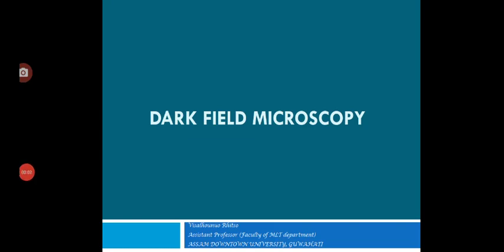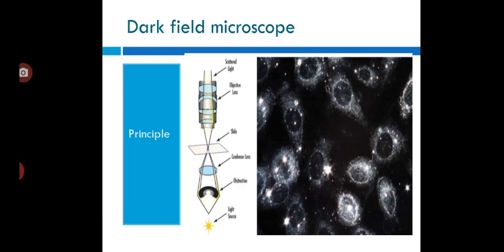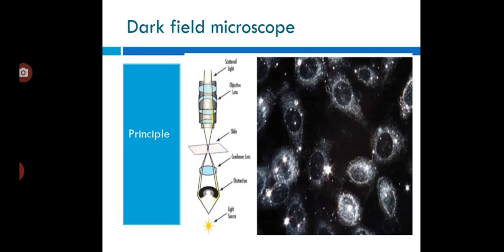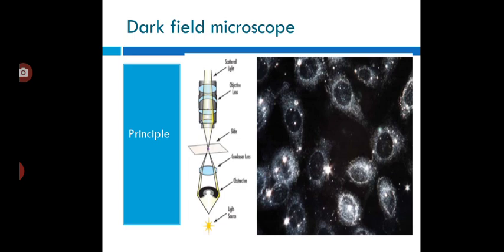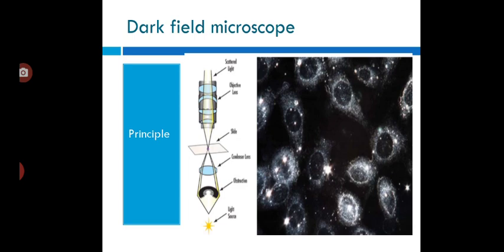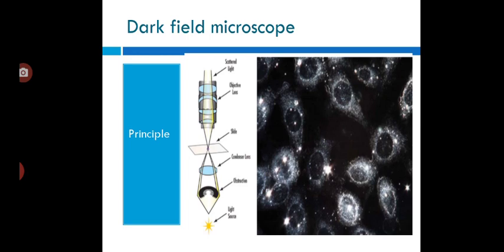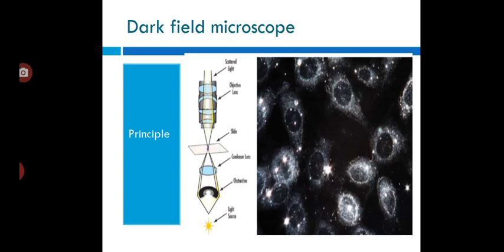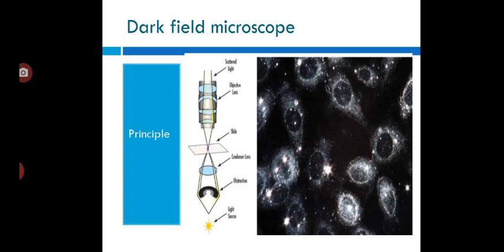Dark field microscope Part II